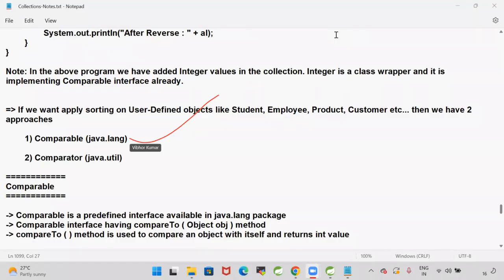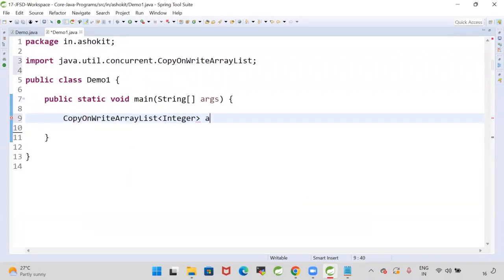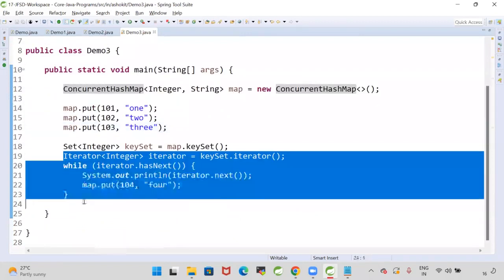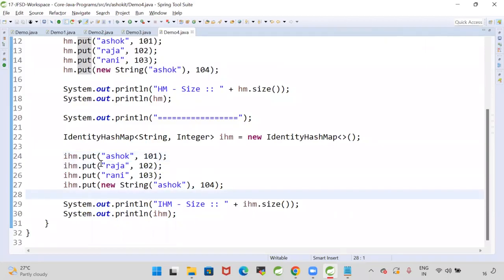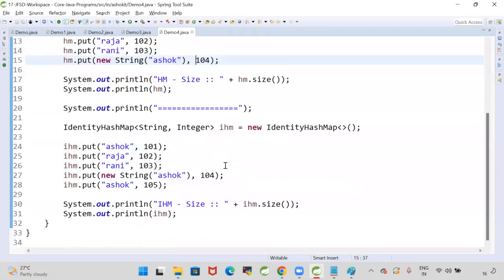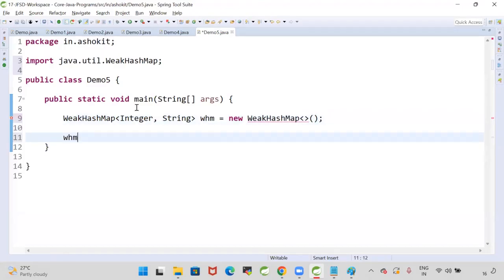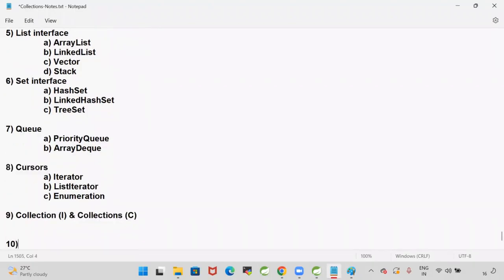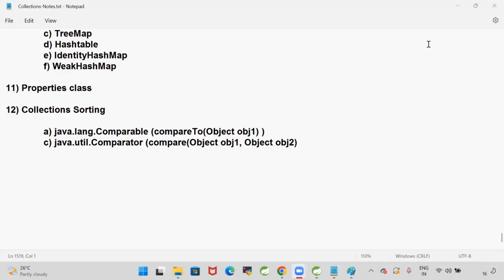CORE JAVA Session 74